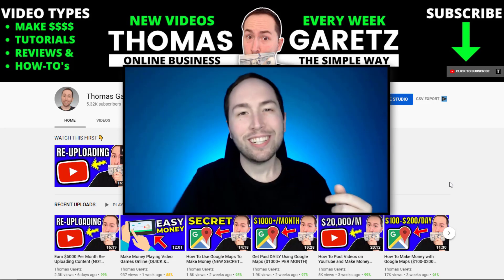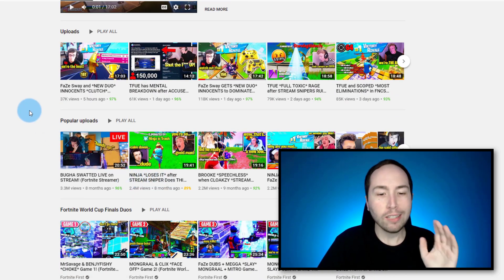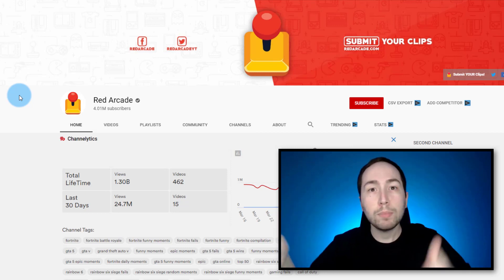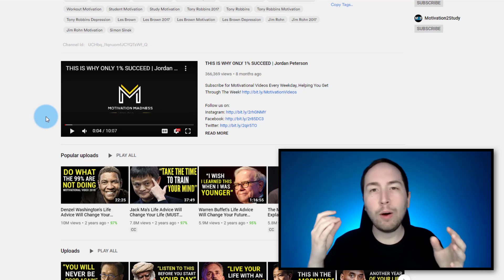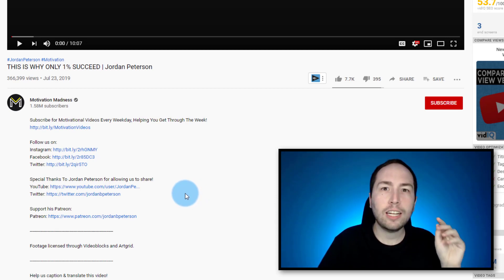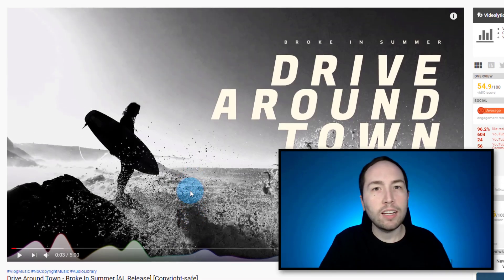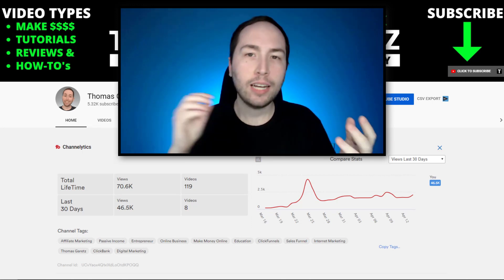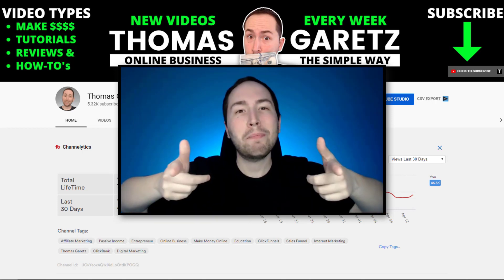3 EASY YouTube Channel Ideas Without Showing Your Face - 2020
In this video, I'm going to how you 3 EASY YouTube channel ideas WITHOUT showing your face. PLUS, all 3 of these YouTube channel ideas without showing your face are working INSANELY well in 2020 and will continue to work well far into the future - enjoy!

Summary of the video:

The first YouTube channel idea without showing your face comes with 2 different types of channels. They're both gaming channels, but doing things quite differently. Fortnite First uses long-form content from other streamers and does an intro and outro with only his voice (not showing his face ever).

The other channel, Red Arcade, uses short-form clips and makes compilation videos. If I was looking for ideas to start a YouTube channel with showing face or voice, this would definitely be it. You don't need to do intros or outros, just short clips all put together into a longer compilation video.

Next, we have a motivation channel. I actually did a full video about creating a motivation type YouTube channel, without showing your face - you can watch it But this channel, Motivation Madness, does things just a little different. They're using more famous people's speeches, rather than creative commons, and then creating their own video from it.

I also created a full video on this strategy that you can watch

There you have it, 3 easy YouTube channel ideas without showing your face!

Last but not least, if you want to check out the program and business model I'm personally using that made me over $5000 last month - you can join using the link below: